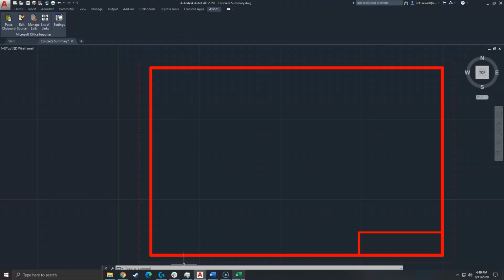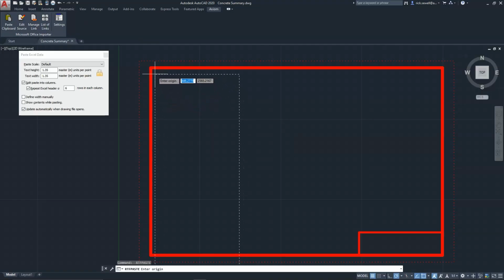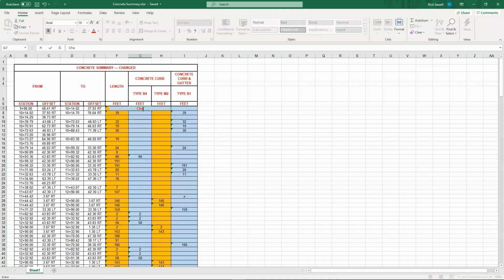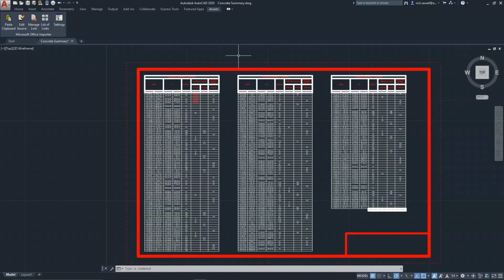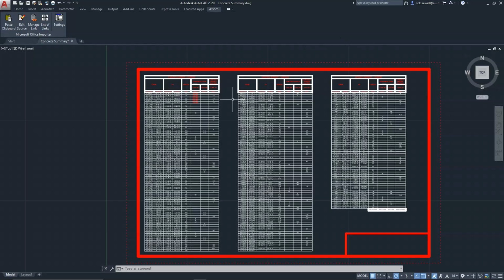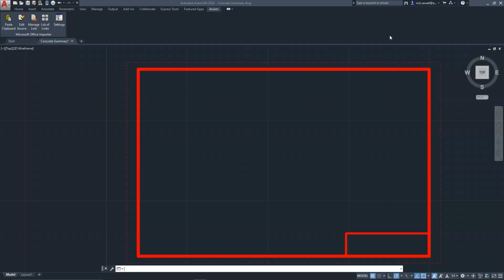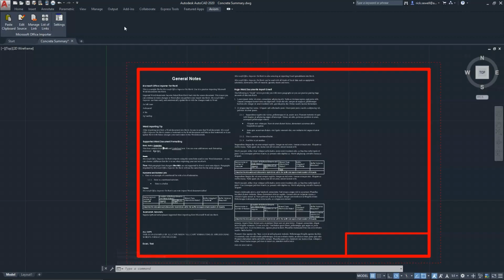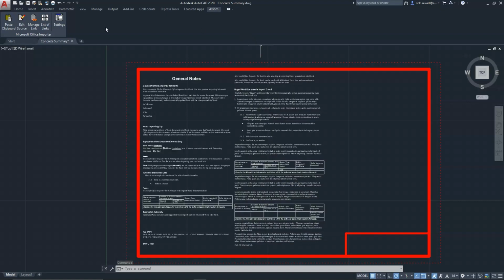Microsoft Office Importer for AutoCAD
Need a quick and efficient way to insert Excel (or Word) data into AutoCAD? We know that
getting Excel or Word data into AutoCAD can grind your gears. That’s why we designed
_Microsoft Office Importer._ It offers an easy way to get your data exactly where you need it. By eliminating the need for manual data entry, _Microsoft Office Importer_ saves valuable time,
reduces frustration and increases productivity. With accurate and consistent formatting that is
customizable so that you can also comply with your CAD standards, AutoCAD users can rely on Importer for fast and reliable data transfer. But that’s not all it can do.

How convenient would it be to have your data in AutoCAD automatically update when changes
are made to the source files? Yup, you read that right. Never again spend time unnecessarily
updating your AutoCAD data manually. Have _Microsoft Office Importer_ link and sync to your
source files for automatic updates.

Whether you’re drafting technical documents or creating complex drawings, _Microsoft Office_
_Importer_ can simplify the process and ensure optimal efficiency when you need to import either Excel or Word data. With recognition from industry experts and a proven track record of
success, _Microsoft Office Importer_ is the go-to tool if you want to streamline your AutoCAD
workflow while reducing errors and inconsistencies in your data.

Why spend hours copying and pasting data into AutoCAD or risk the potential errors common in manual data entry? Trust Axiom's proven technology to deliver the results you need. With the
ability to easily insert Excel and Word data into AutoCAD, you can now conveniently access data from your spreadsheets or documents inside your AutoCAD project. Don't let manual data entry slow you down. Choose _Microsoft Office Importer_ and enjoy the benefits of increased
productivity and quality results.

Axiom's _Microsoft Office Importer_ supports a wide range of file formats, including DOC, DOCX, XLS, and XLSX, and it can handle both text and numeric data. Plus, with features such as automatic updates, you can be sure that your data will be accurately represented in your
projects.

_Microsoft Office Importer_ provides high-quality results that can help you create more
professional-looking projects. This can be especially beneficial for businesses and organizations that need to present their work to clients or stakeholders.

Not only do you get beautiful results, but with _Microsoft Office Importer,_ you can get more done in less time. Axiom: CAD and BIM made easier.